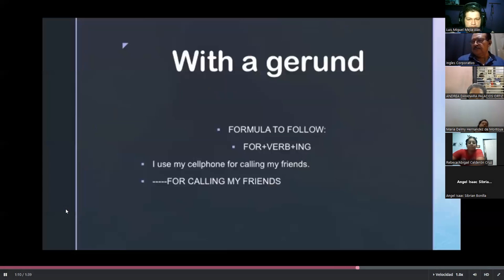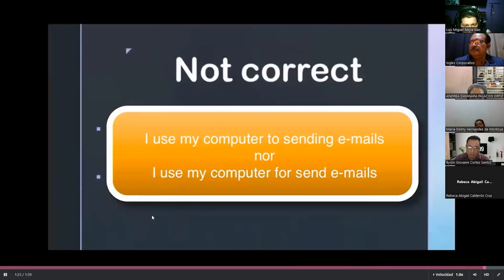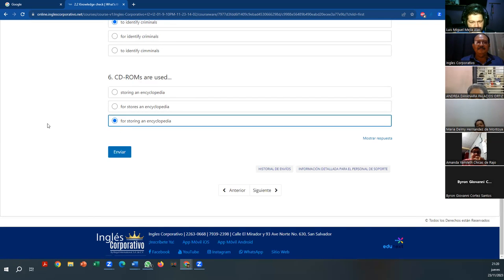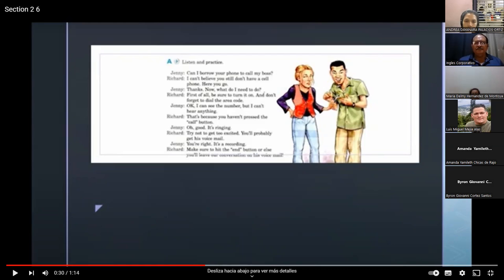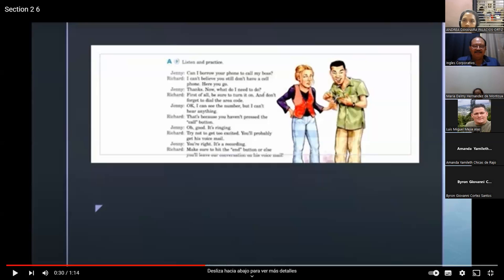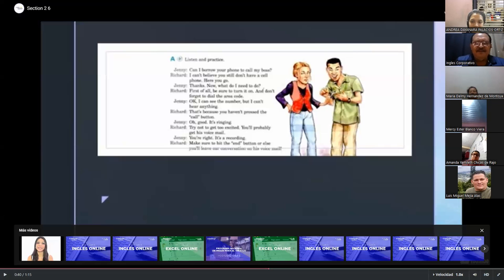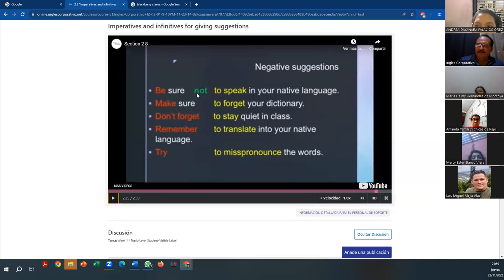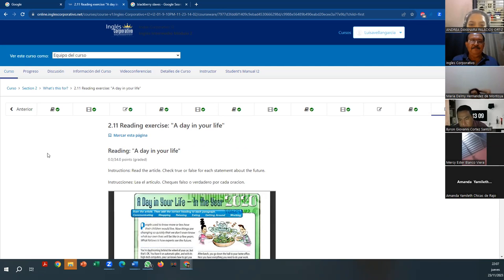SESSION 4-23-11-2023-FI-REGA-157-AVELLÁN-Imperatives and Infinitives for Giving Suggestions